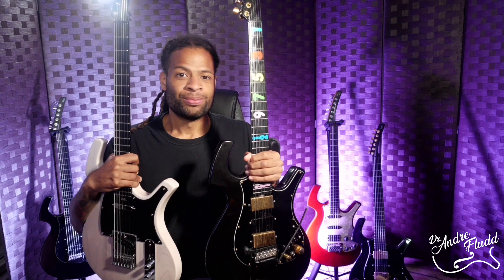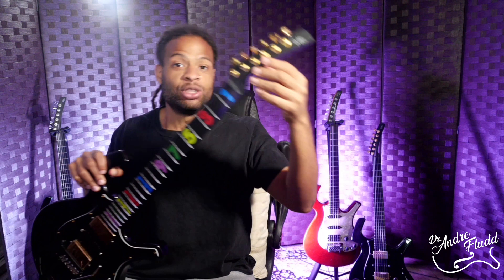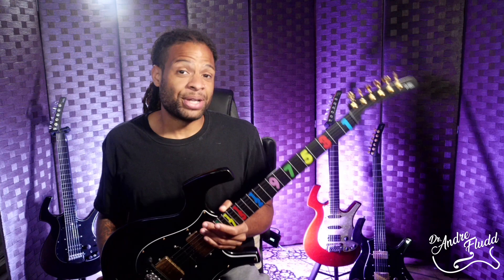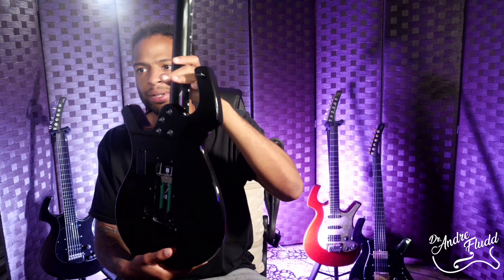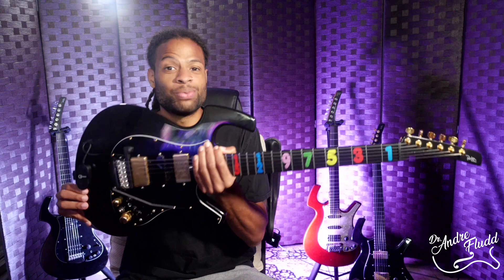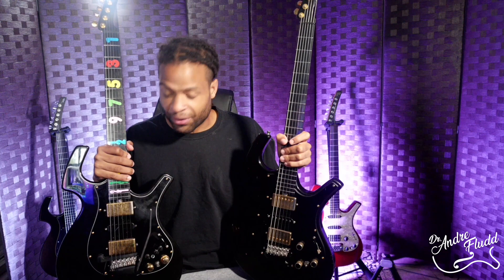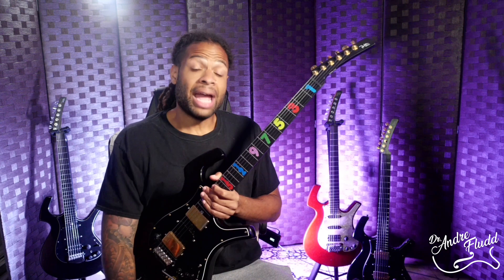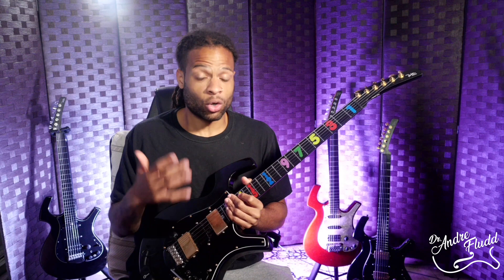Why are Parker Guitars Hated?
In this video, I discuss some of the flaws people bring up about parker nitefly guitars.

0:00 Intro
1:20 Issue 1
2:34 Issue 2
4:38 Issue 3
5:45 RARE Paker SPOTTED!
6:10 Issue 4
7:14 Issue 5
8:55 Parker Responds
10:00 Issue 5&6
12:50 Issue 7
14:40 Concluding thoughts